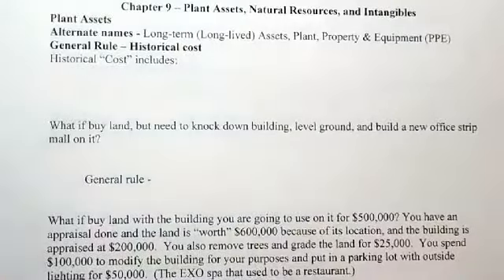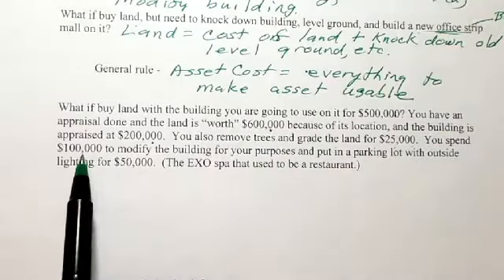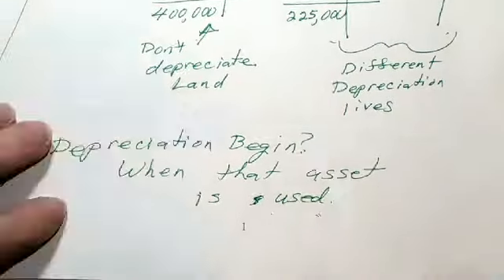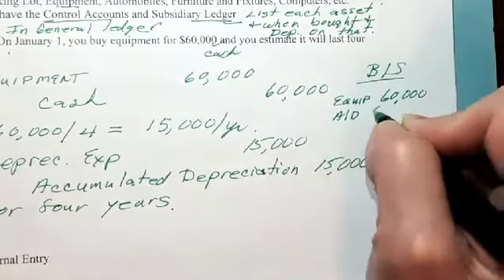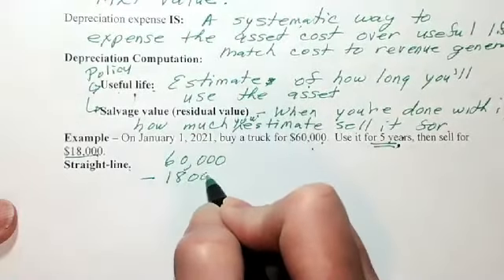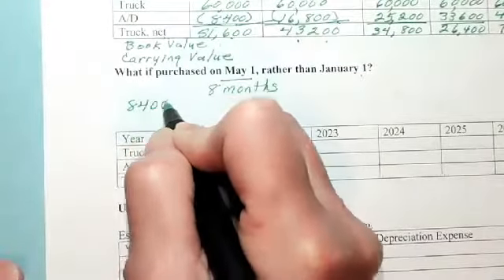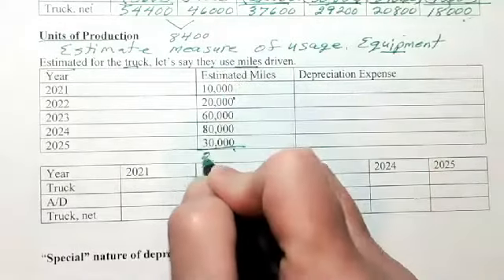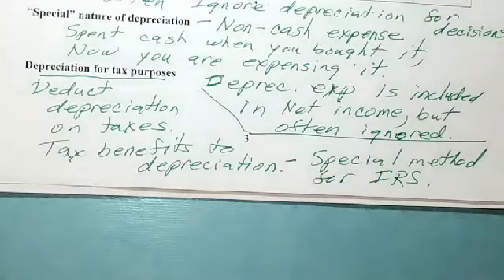PPE Pt 1 - Purchase and Depreciation